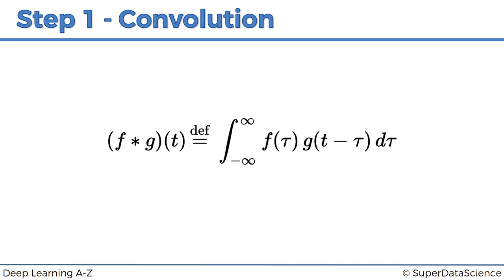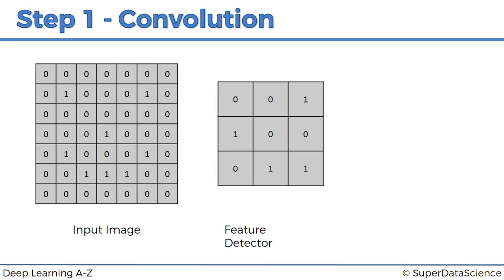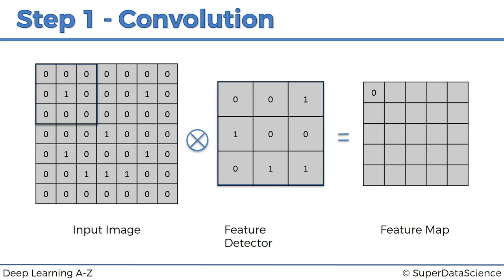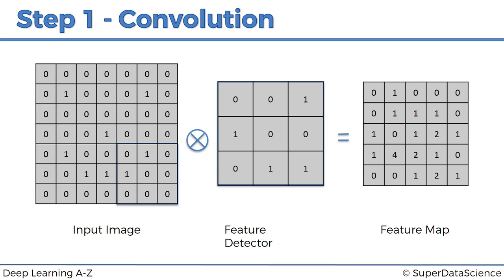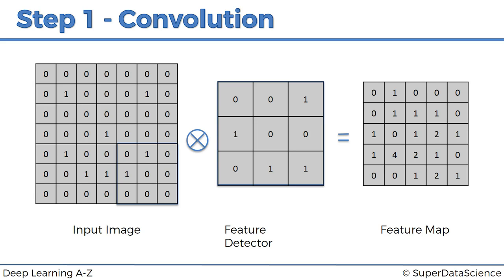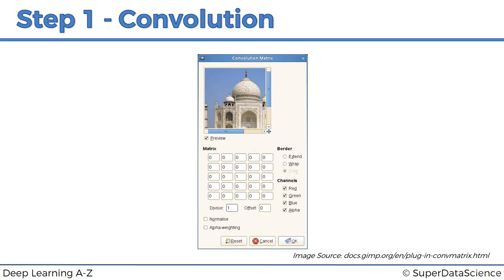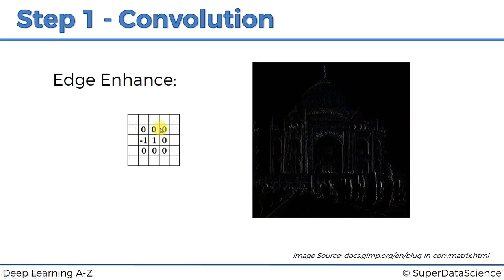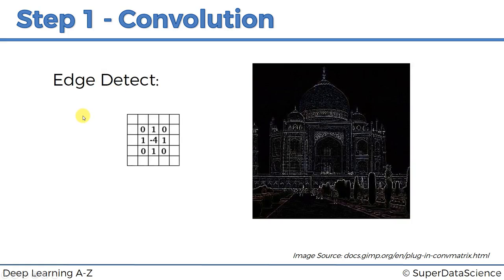Convolution Operation Step 1 lecture #116